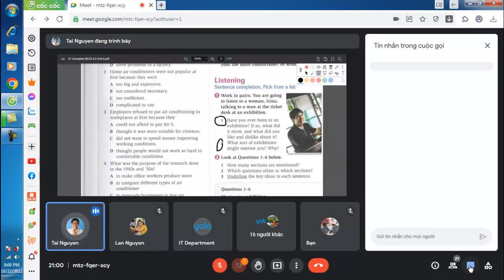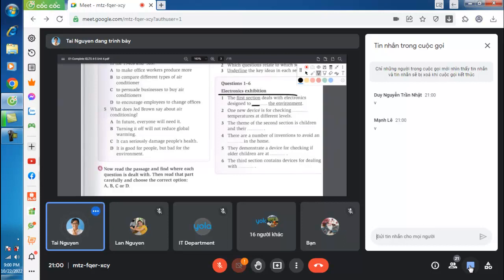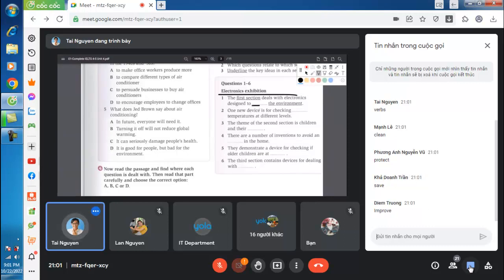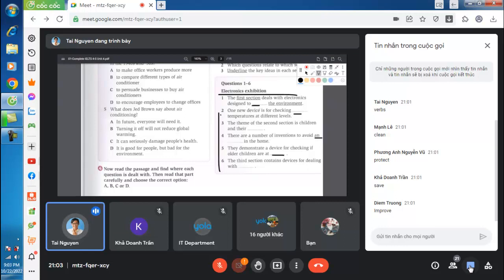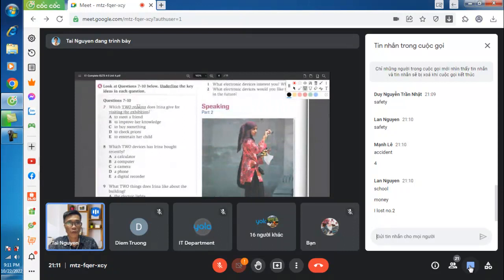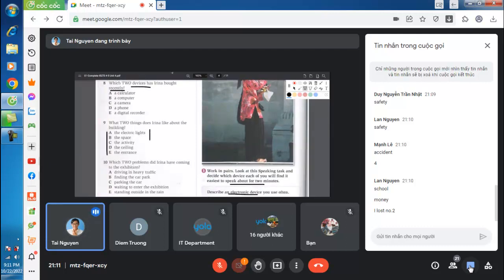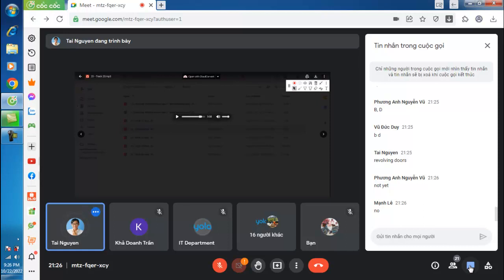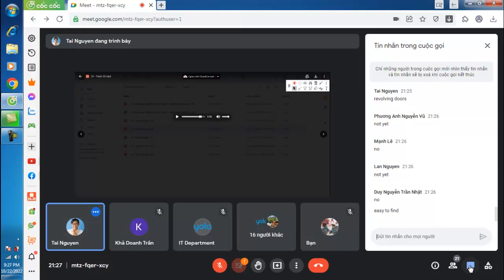ielts day 11 22 10 2022 part 2